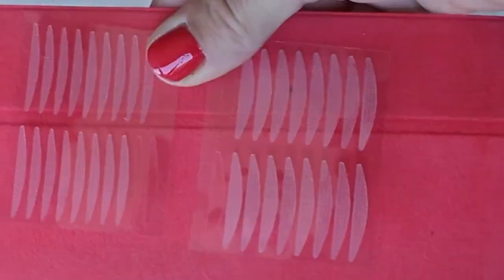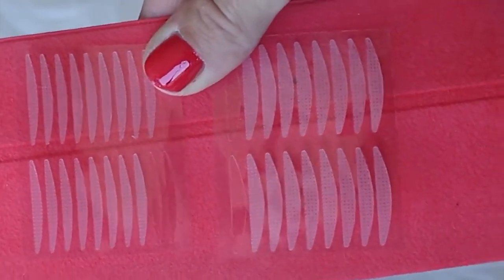Contours Rx Lids Hacks: Pro Tips for Gorgeous, Lifted Eyes – Don't Miss Out!